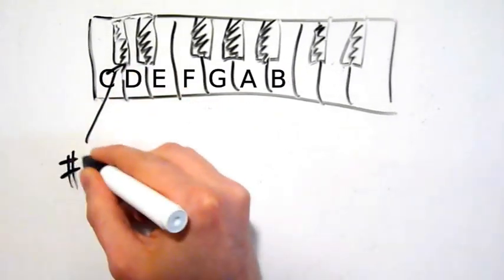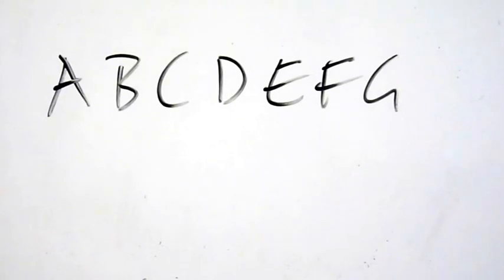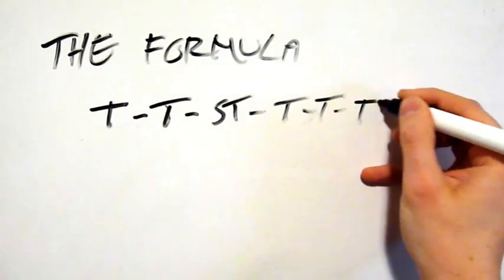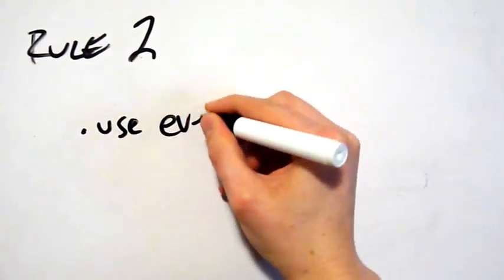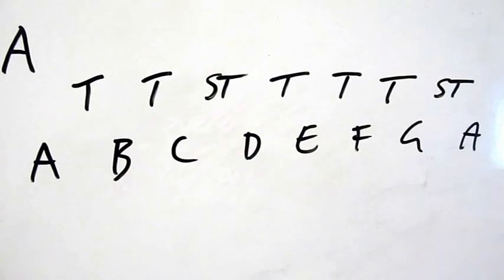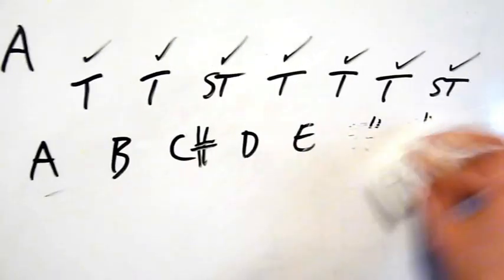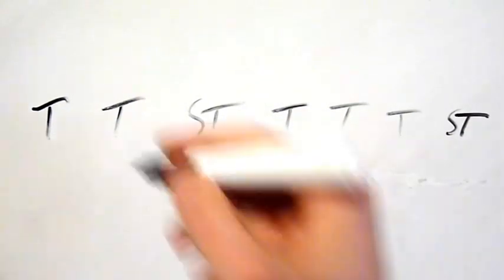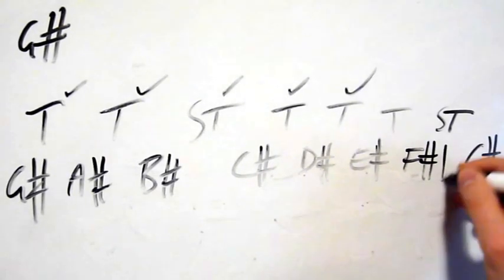Constructing Major Scales - Whiteboard Lesson #1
In this video, I present the easiest way to construct major scales from any musical pitch using a few simple rules. Western Music stems heavily from the major scale; and understanding how it's constructed is very important for all musicians and music students.